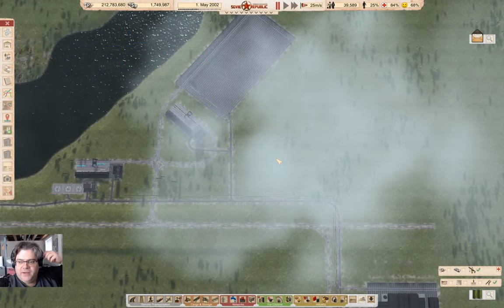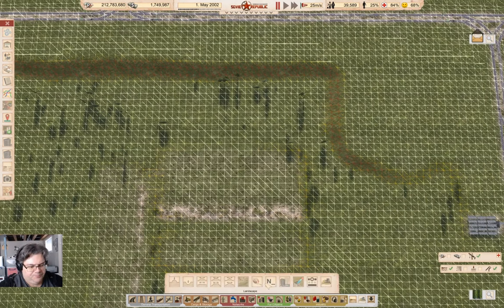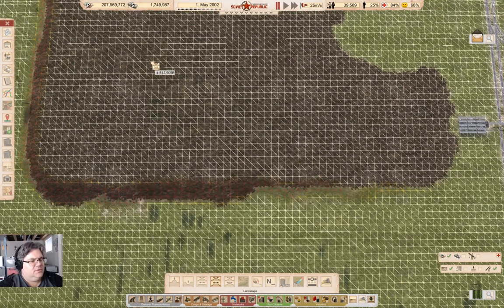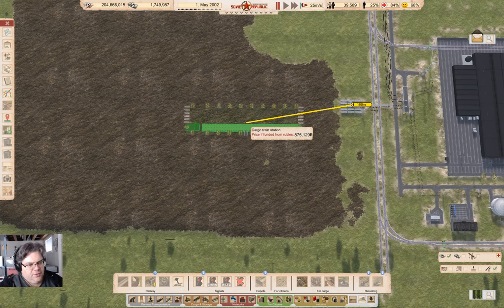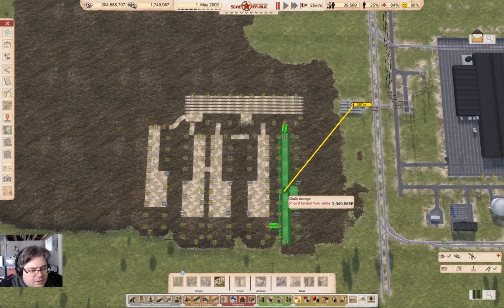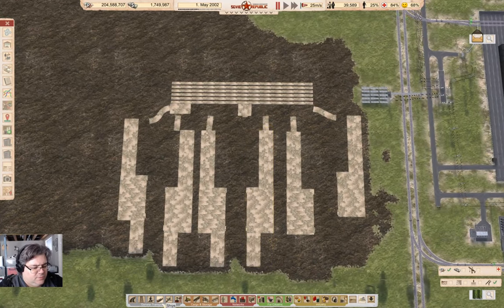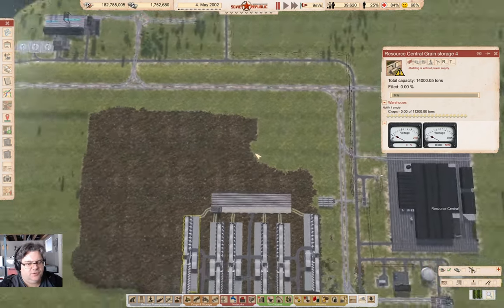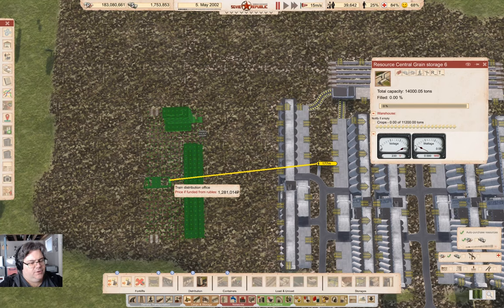Three Many Silos | Lucky Corners 142 | Workers & Resources: Soviet Republic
Building a central grain storage with three[1] many silos. No doubt this will make distribution of grain so much easier and not break anything at all.

[1] With a complete lack of apologies to Victor Borge